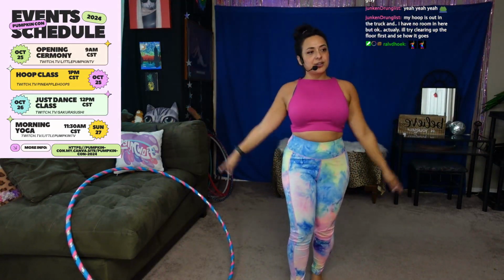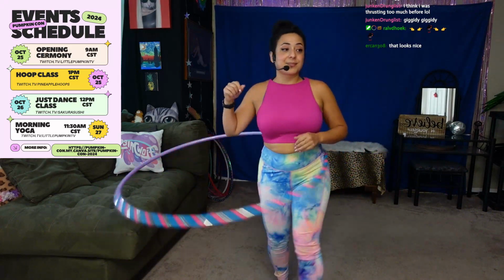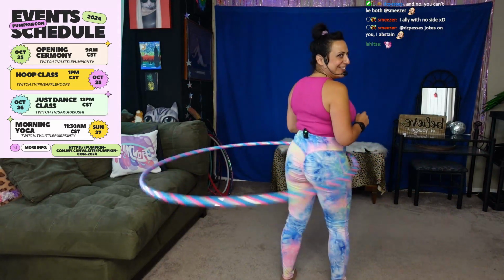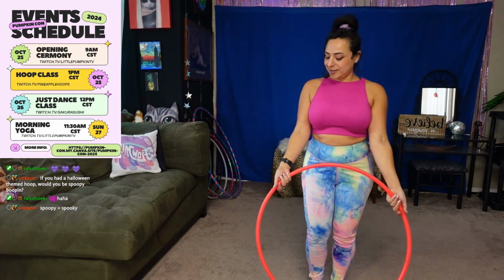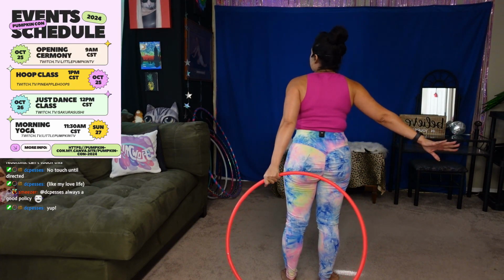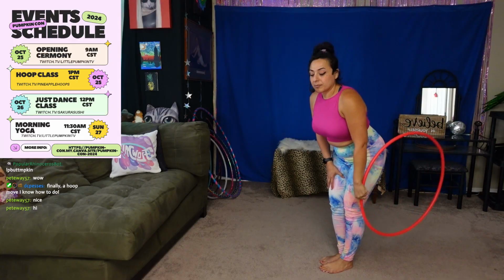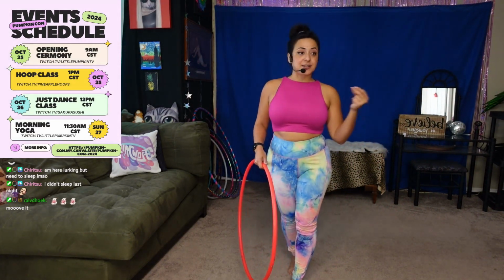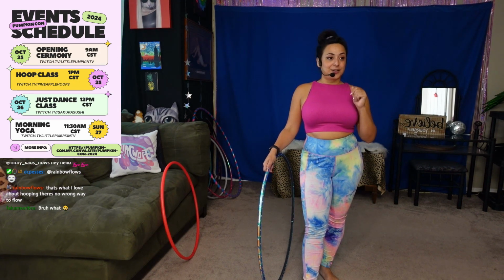Hula Hooping for Beginners Class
New to hula hooping? Join your first class from the comfort of your own home! This beginners class covers all the basics in a fun laid back atmosphere. This was recorded during a special live stream event called PumpkinCon for @LittlePumpkinTV Thank you for having me Pumpkin!

My name is PineappleHoops, and I have been hula hooping and teaching for 12+ years. I am a professional hula hooper, teacher and streamer on Twitch. Have questions or would like to see more tutorials?

Many thanks to my dear Mod, Ralvdhoek. He put together this video so that it could be shared here with you. We love you Ralv!